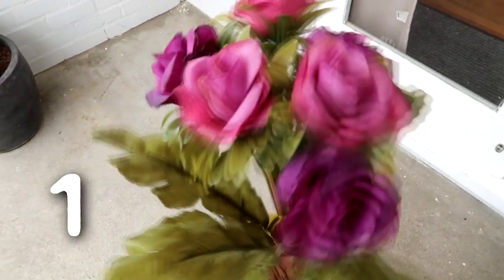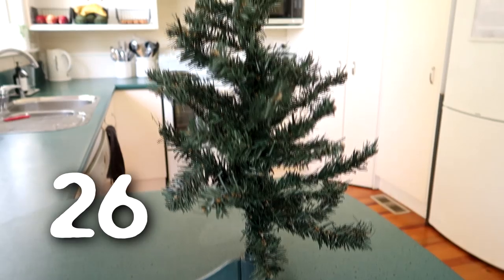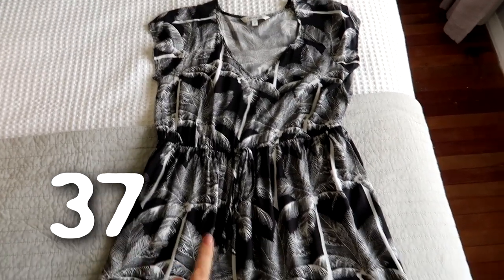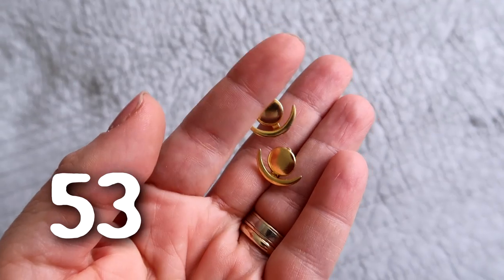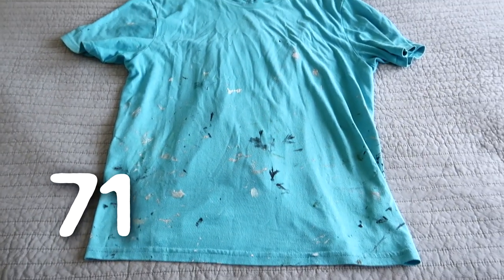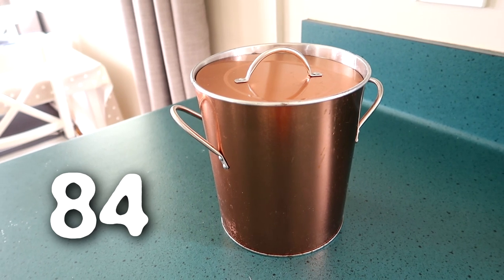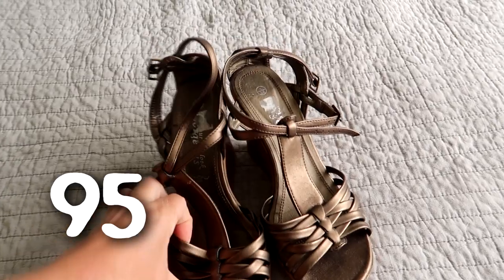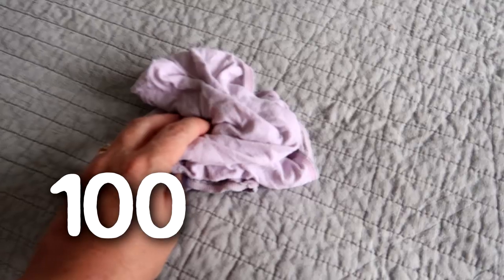Decluttering 100 Things: Episode 16 | A Thousand Words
Still going!! Here are another 100 items that I've decluttered. Check out the other videos like this one

Hawera
4640
Taranaki
New Zealand

New videos on Wednesday and Friday, at 9am New Zealand time.